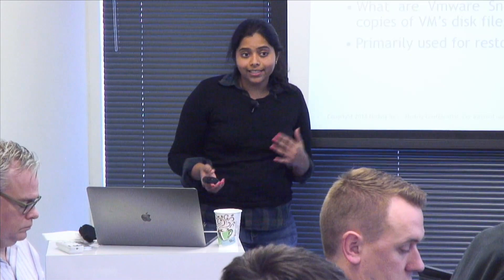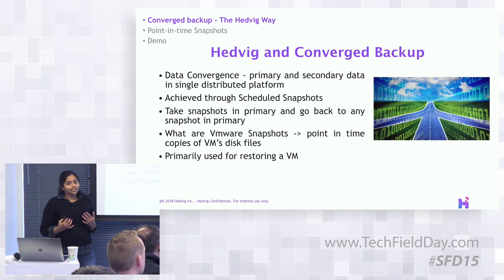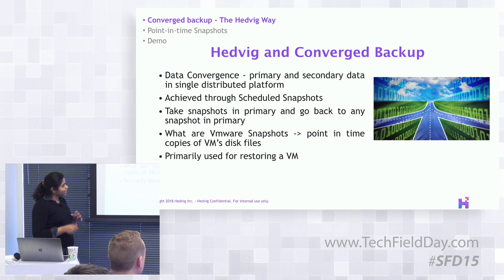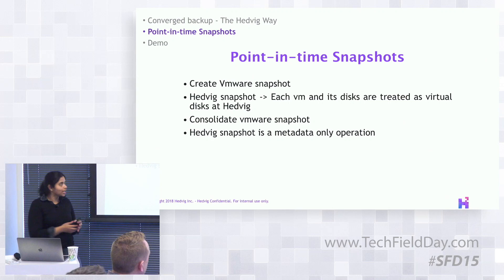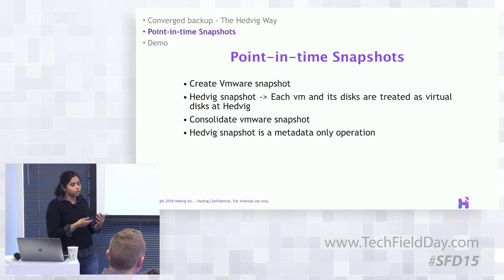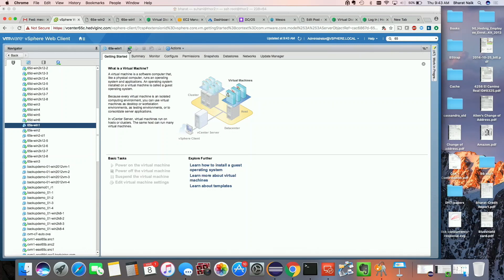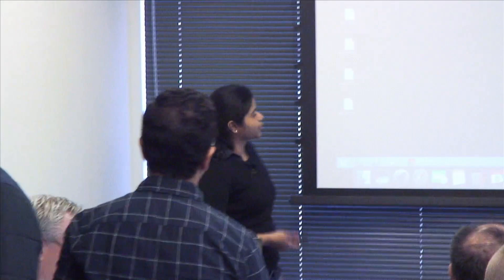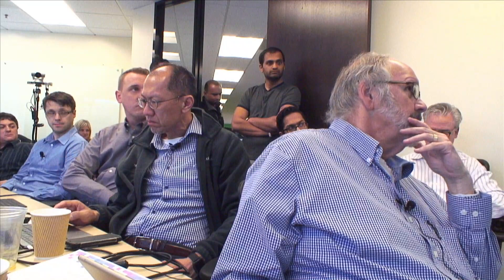Hedvig Converged Backups with Srividhya Anantharamakrishnan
Srividhya Anantharamakrishnan, MTS, Hedvig, shows how Hedvig can be thought of as both primary and secondard storage via converged backups. Hedvig does this via their scheduled snapshotting mechanism.

Recorded at Storage Field Day in Silicon Valley on March 8, 2018.